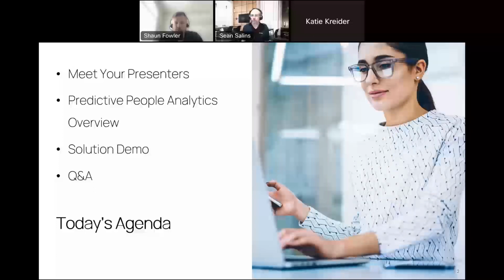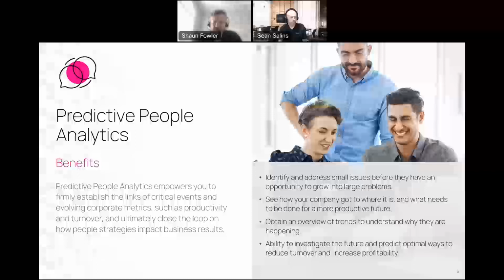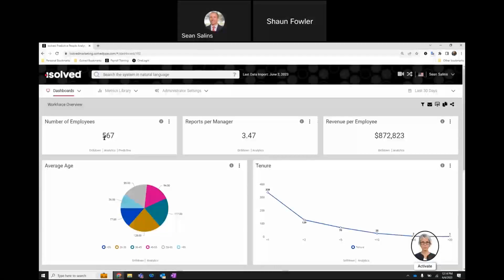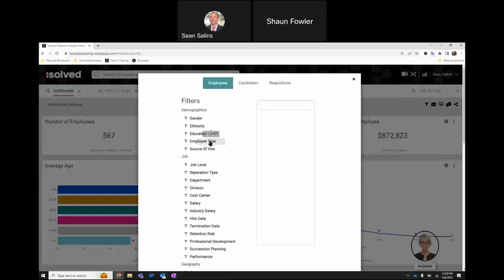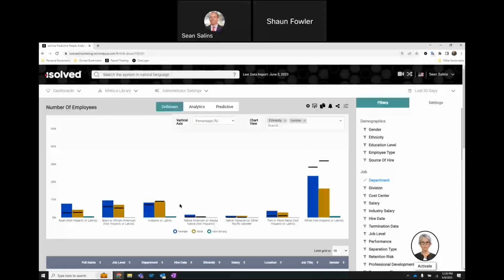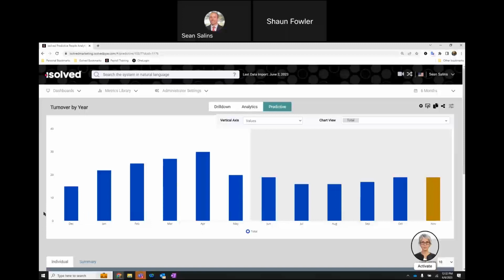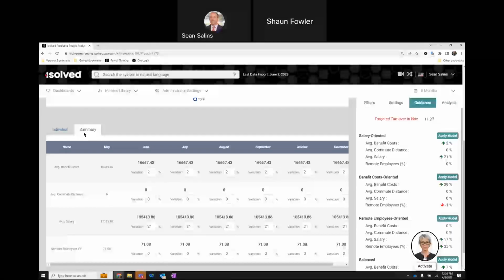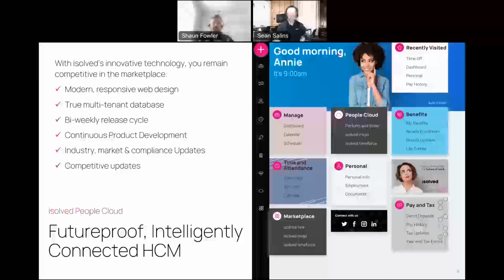Predictive People Analytics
Introducing Predictive People Analytics, a robust analytics platform that provides organizations the ability to generate predictive analytics by unifying and trending metrics from multiple HR software applications.

Predictive People Analytics can help you ensure your operations continue to run at peak efficiency. With Predictive People Analytics, managers are able to identify and address small issues before they have an opportunity to grow into large problems. These comprehensive analytics provide historical trending and predictive modeling so you can see how your company got to where it is, and what needs to be done for a more productive tomorrow.

We look forward to presenting this powerful tool to you.